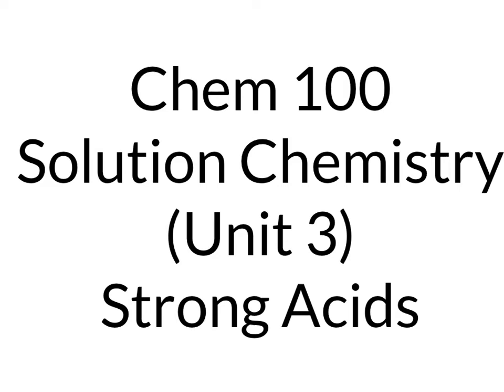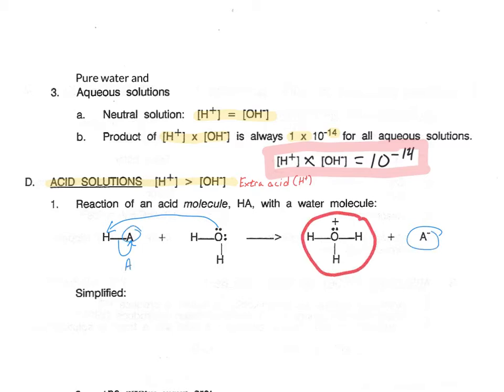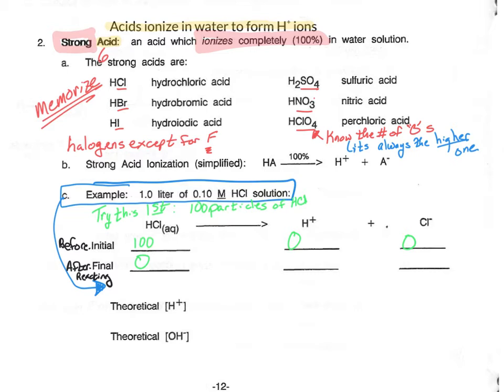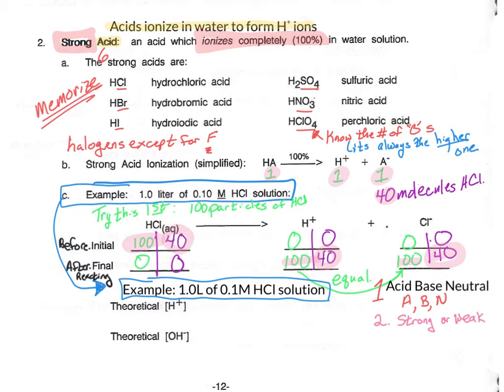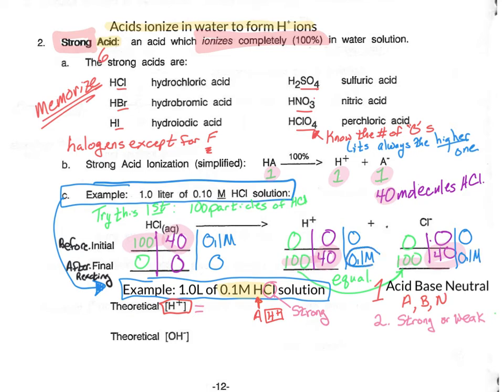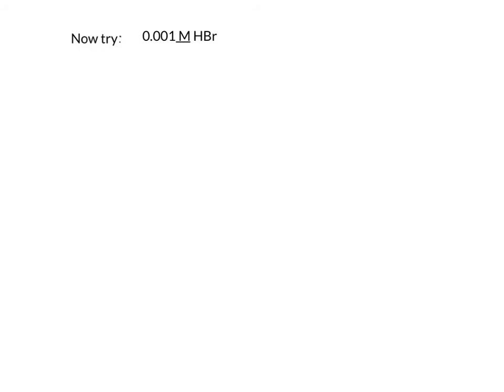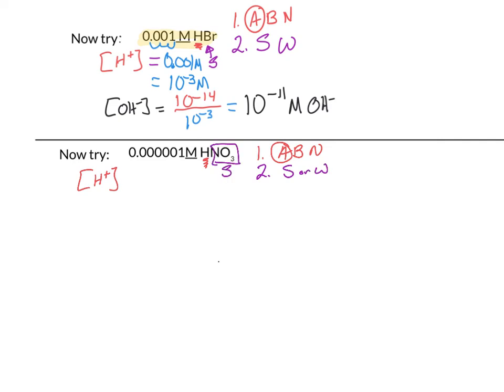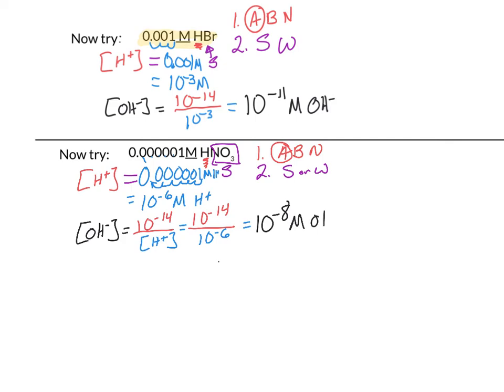100U3p12b Strong Acids.mp4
Cerritos College Chemistry 100 Allied Health /GOB Chemistry.  Unit 3 Solution Cgemistry.  Strong Acids.  This video explains what a strong acid is and how to find the hydrogen and hid oxide concentrations.